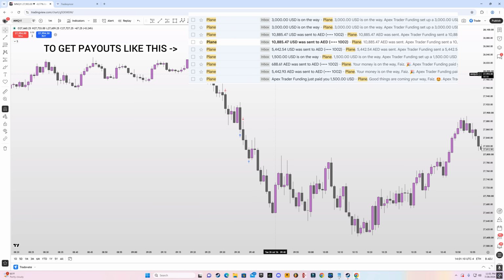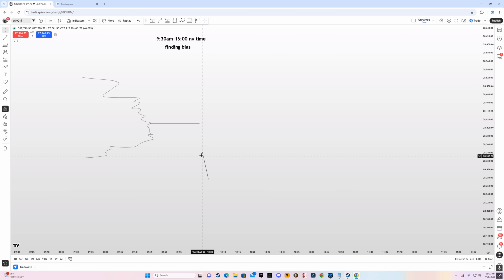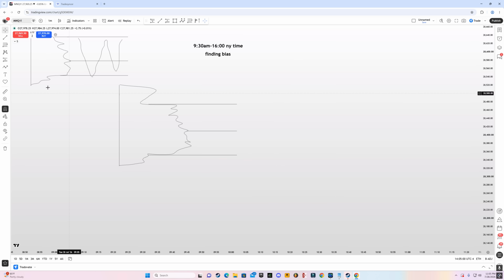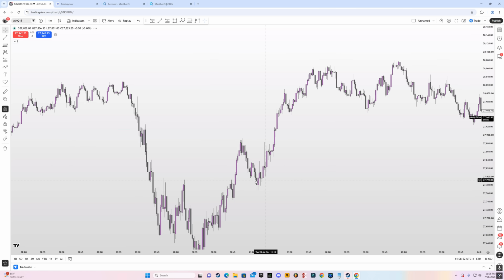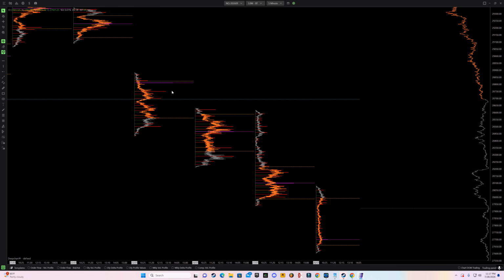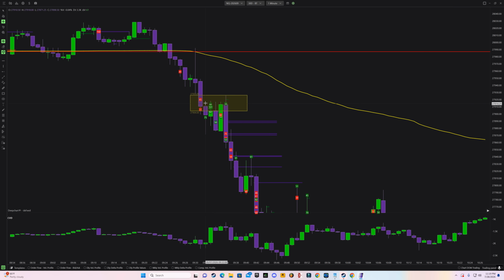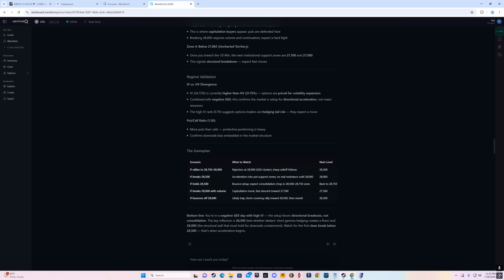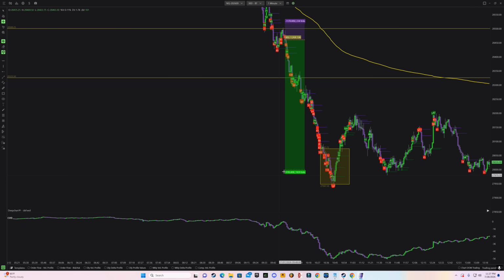Easy Trading System I Use Every Day To Get Payouts (Consistently)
Learn Orderflow & Watch Me Trade Live

In this video I will teach you my simple trading strategy that is extremely powerful and uses orderflow, volume profile, gex gamma and quant ai